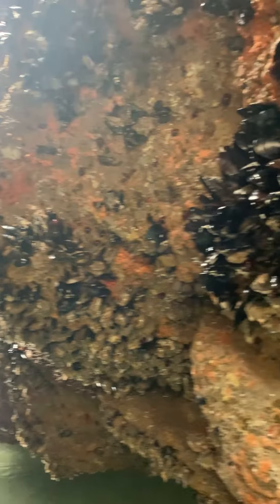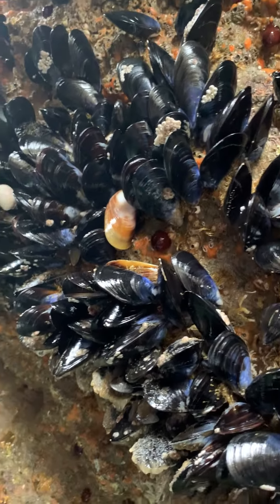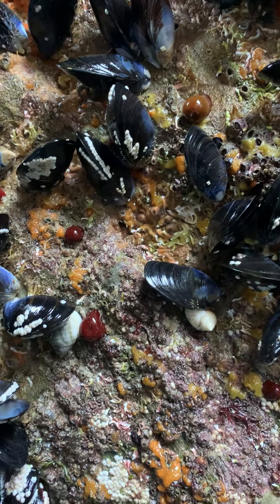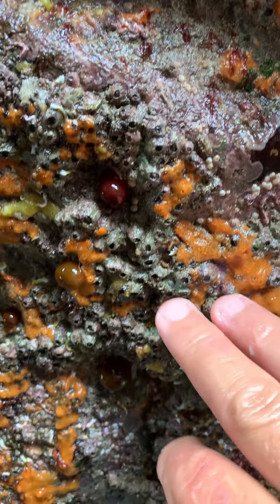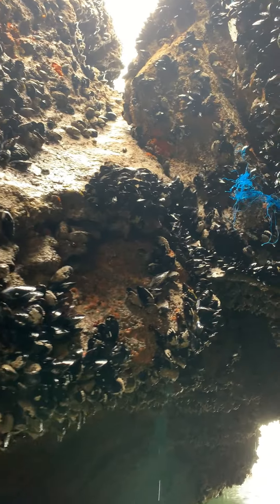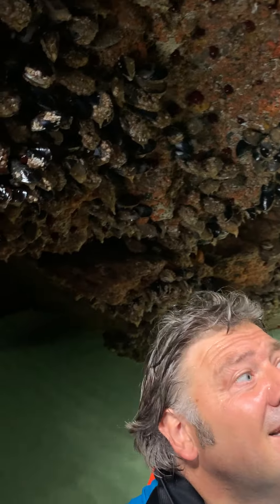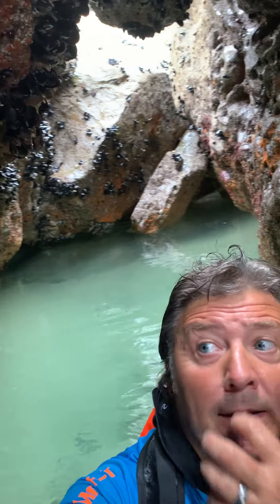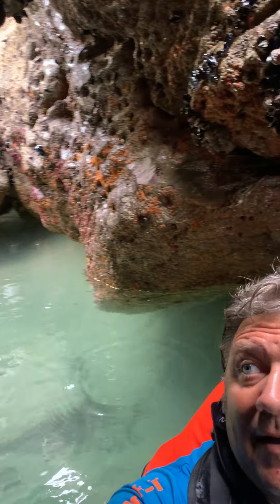The Beach school sessions. Searching for resources.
Science content.